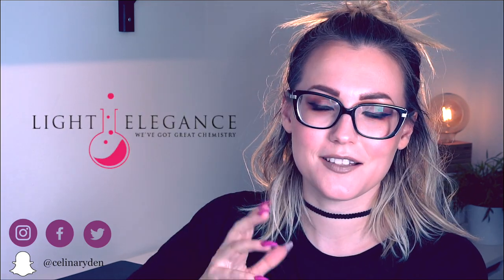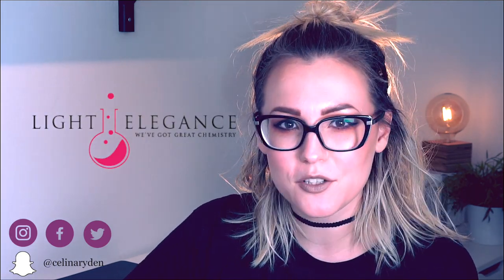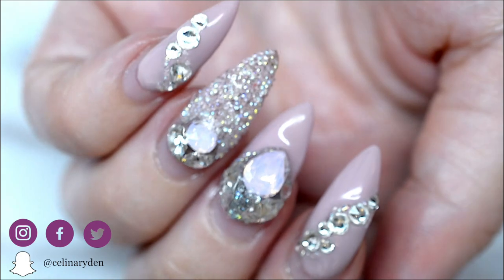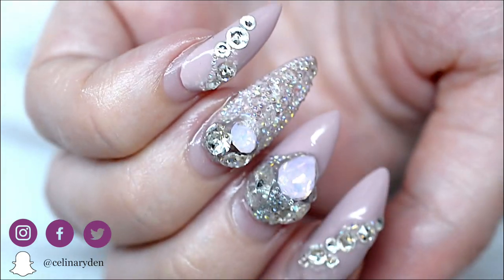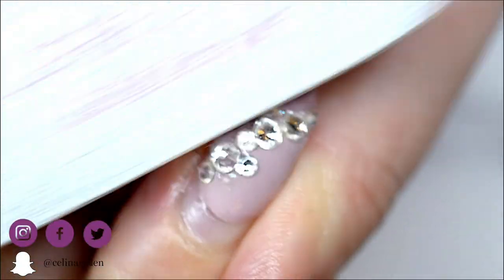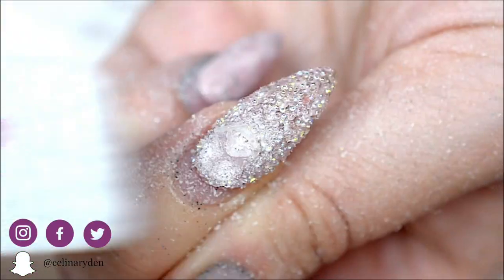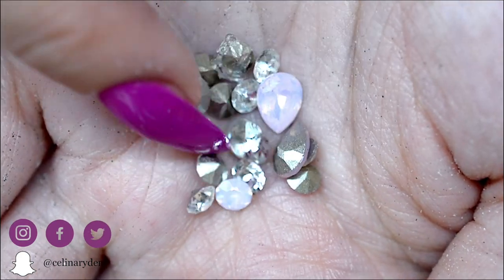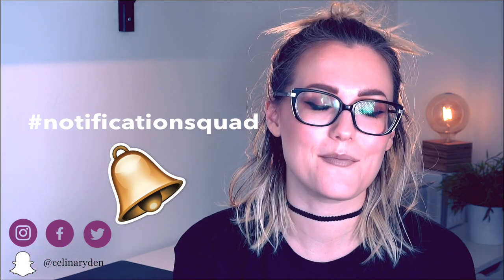C&A / TUTORIAL | HOW TO REMOVE CRYSTALS FROM NAILS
A highly requested video indeed: "How do you remove crystals from nails?". Well in this video I'll give you all my secret tips and tricks and hopefully it will help you along the way. I would of course be a lot easier with a soak off gel but as you can see in this video, it can definitely be din with hard gel as well.

You can find the preppy bit and the other products to remove crystals with at lightelegance.com.

That way you won't miss my next video when it comes out.

▼▽ The products used in this design that are not manufactured by Light Elegance can be found at many Light Elegance Distributors.  To find the LE Distributor nearest you, check out the LE Distributor Locator

▼ ▽ Light Elegance Ambassador and International Educator (I don't sell any products myself), please for more information about the products and where to buy them (your closest distributor). If you have any questions on prizes, log in, how to buy the products from your country etc, please send an email to

▼ ▽ If you have questions about the sandwhich technique or how the Light Elegance products work, please check out me videos "How to get started with Light Elegance" and "How to work with Light Elegance".

▼ ▽ I DON'T TAKE ON NEW CLIENTS UNTIL FURTHER NOTICE AND I DON'T DO ONLINE CLASSES. To find out where my upcoming classes will be, check out the hashtag CELINAWORKSHOPS on Instagram.